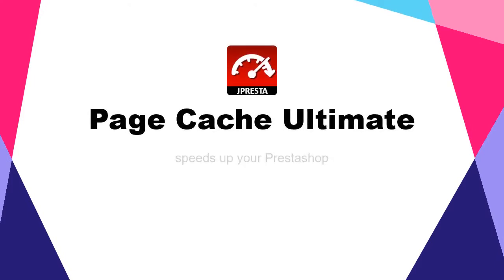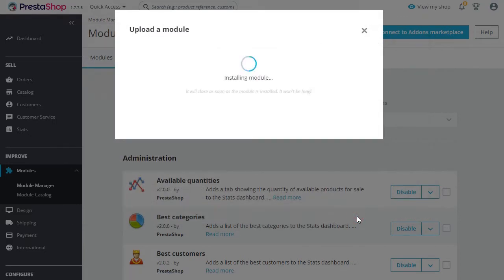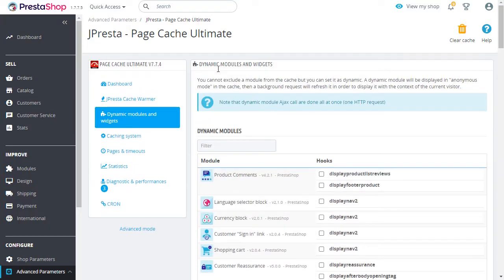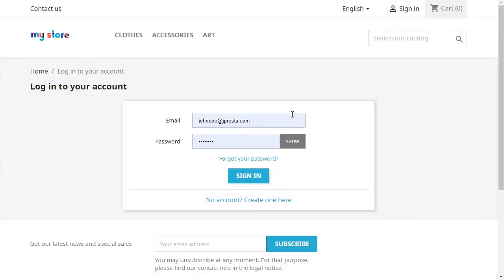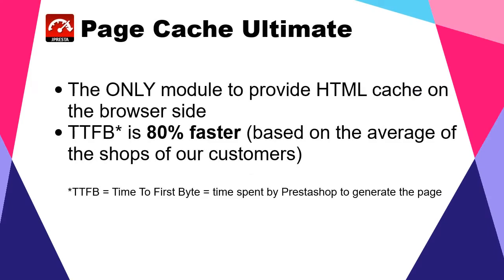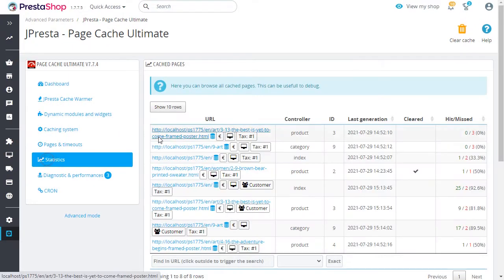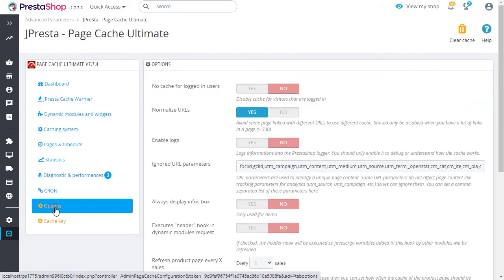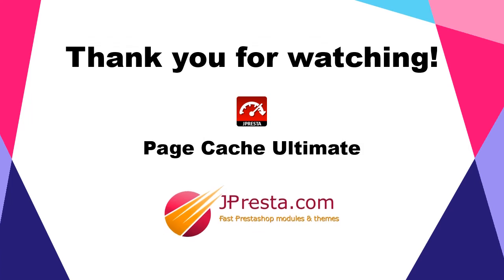Speed up Prestashop with Page Cache Ultimate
Speed up Prestashop with Page Cache Ultimate, the first module that provided a full page cache for Prestashop.

The module will speed up your Prestashop by decreasing the TTFB and so the loading time.

Installed on more than 5000 sites and with 8 years of experience (since 2013), Page Cache Ultimate integrates a great know-how and a state-of-the-art technology perfectly and specifically adapted to Prestashop.